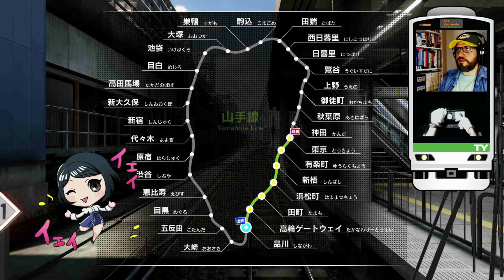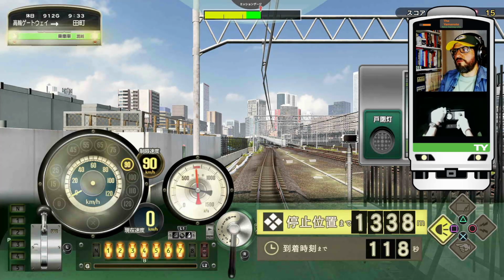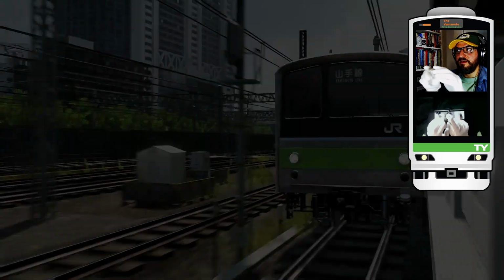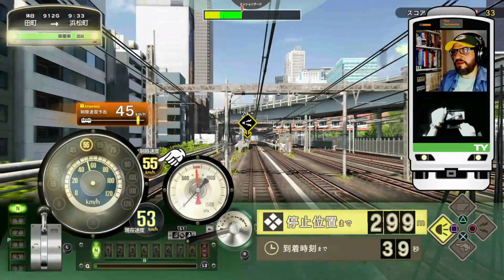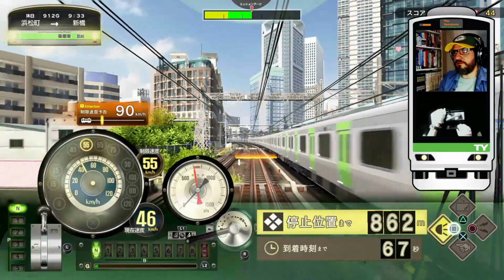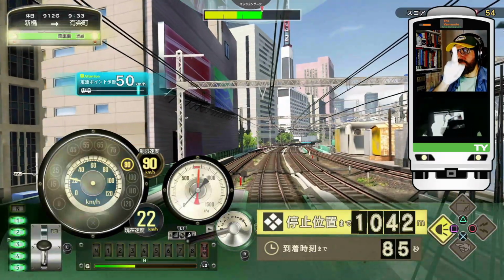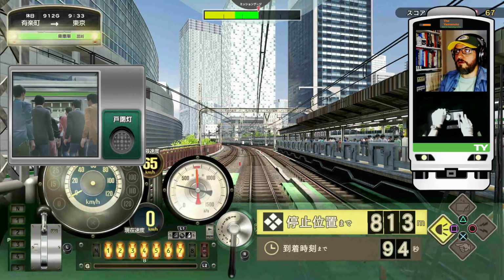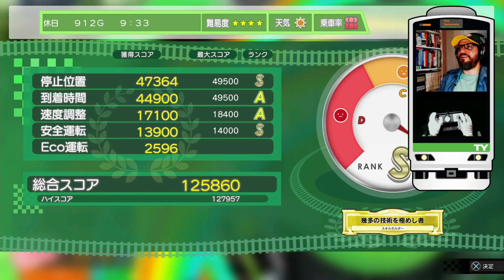205系 YAMANOTE LINE Densha de GO!! PS4 with PS1 Train Controller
🚆Want more Densha de GO! content? 🗾 Driving the historic 205 series on the Yamanote Line while using the original two-handle controller!

Playing Densha de GO!! Hashirō Yamanote-sen with the special two-handle PlayStation Train Controller with the Titan Two adapter, this is a game for the PlayStation 4 by Taito. Daily Roulette mission on the Yamanote Line (山手線) as featured in Densha de GO PS4, driving the 205 series (205系) in a JR East service from Shinagawa (品川) to Tokyo (東京).

Follow The Yamanote for more Densha de GO! in English ✨😃

Captured on original hardware, with original software and controller (電車でGO!コントローラー・ワンハンドルタイプ) and using the Japanese Pointing and Calling railway safety method. Densha de GO! (電車でGO!, "Let's Go By Train") is a Japanese train simulation game series originally produced by Taito and developed by GM2 (Taito GM R&D Sect. #2). The game originates from a 1996 arcade (released in 1997) and was first released for the PlayStation in 1997. Densha de GO!! Hashirō Yamanote-sen for the PlayStation 4 was released in 2019 as a port of the latest arcade game, released in 2017. Developed by Visual Works and released under the TAITO brand by Square Enix. Densha de GO!! Hashirō Yamanote-sen means Let's go by Train!! Around the Yamanote Line.